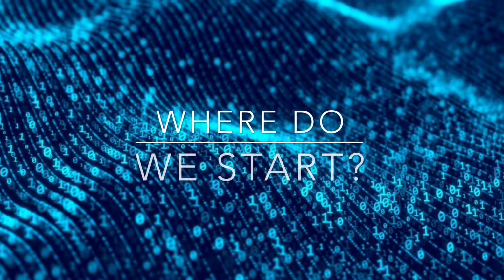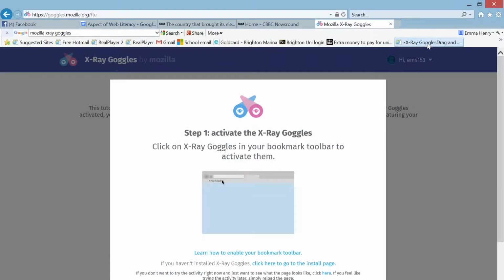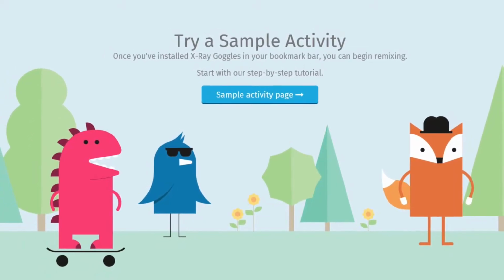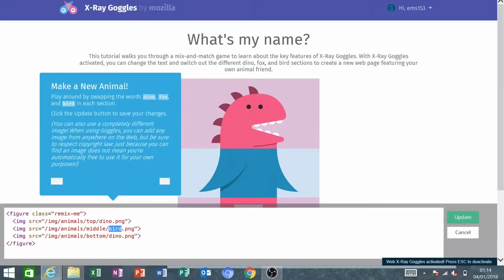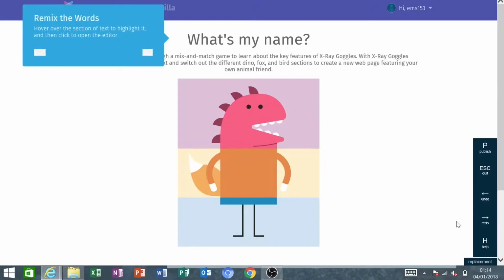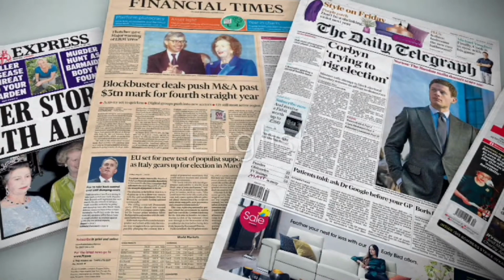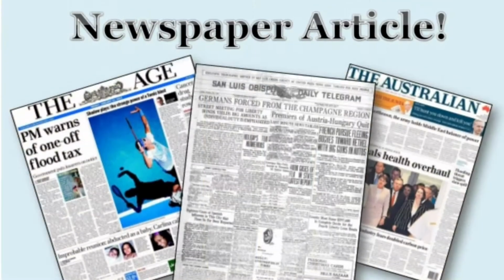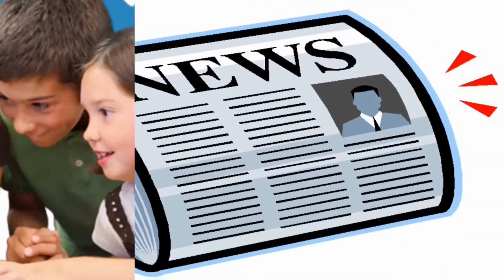Web Literacy - Remixing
This Web Literacy video is to help Primary School teachers to understand what Remixing is and to show them what resources are available in order to teach engaging lessons.